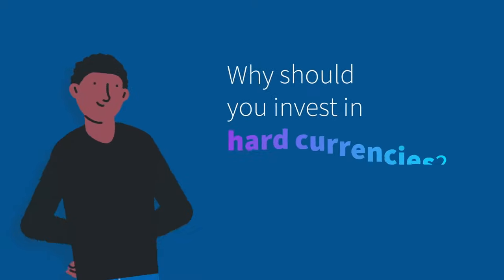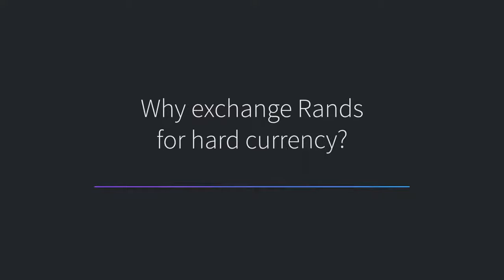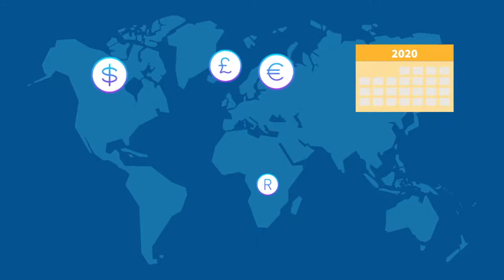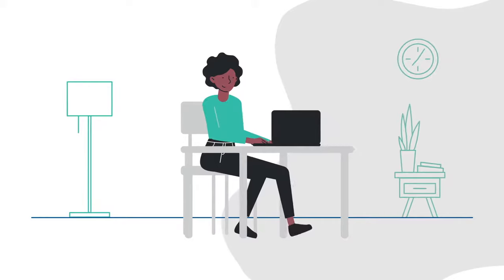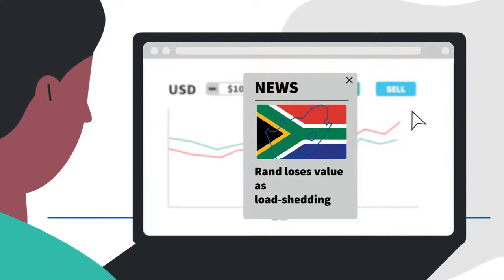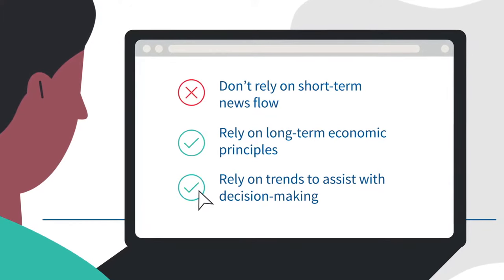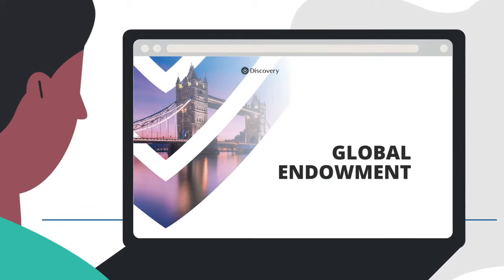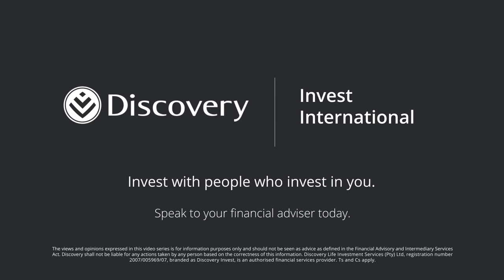The Benefits of Hard Currency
Learn how hard currency works when investing offshore with Discovery Invest